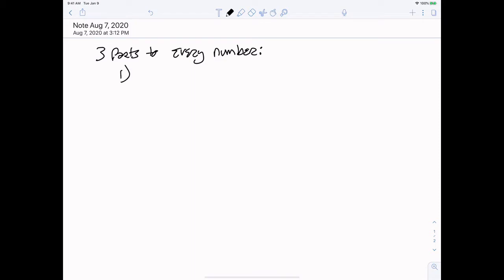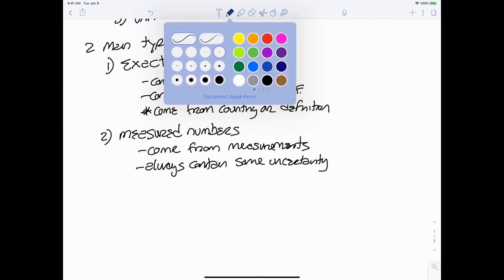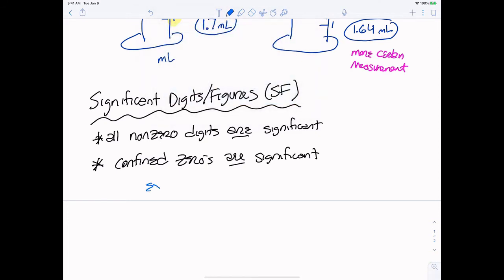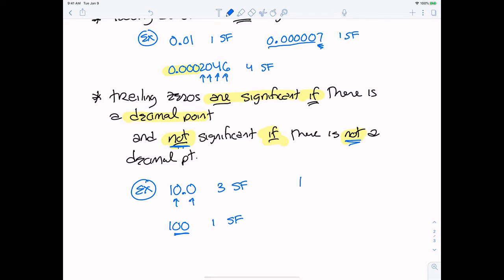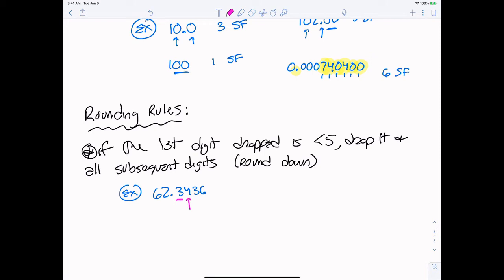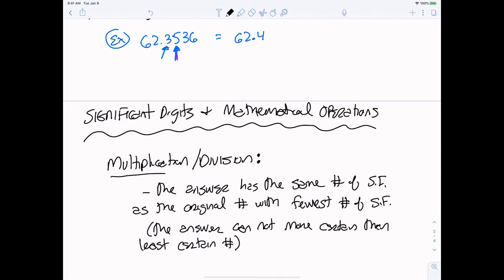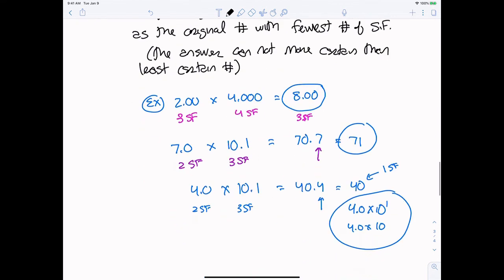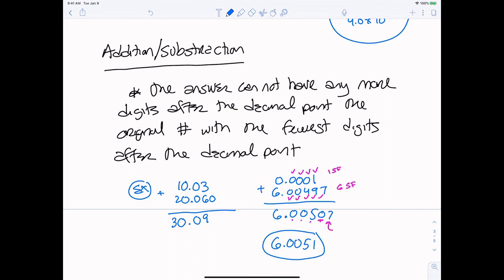CHM151: CH1.V5 - Significant Figures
Chapter 1, Part 2 - Video 5
Types of Numbers, Significant Figures